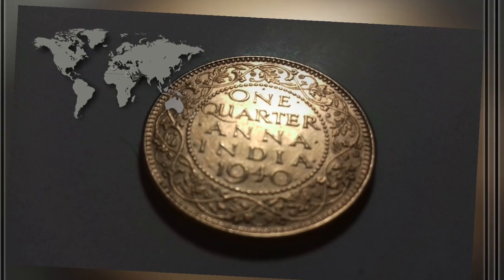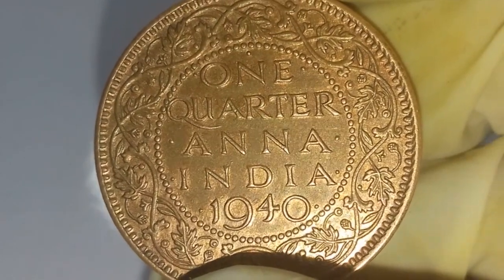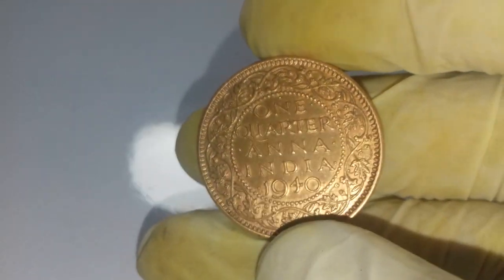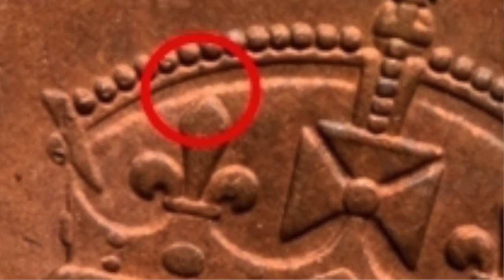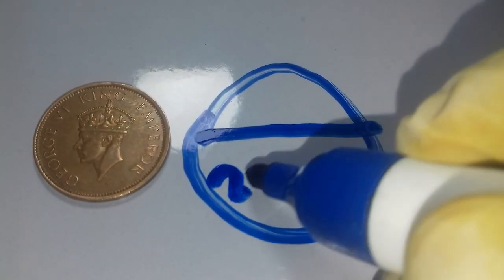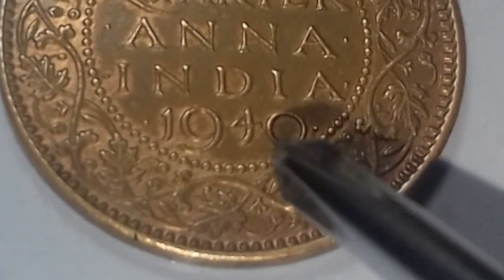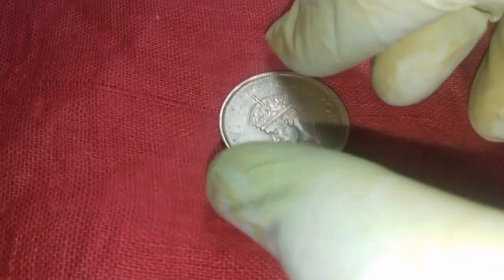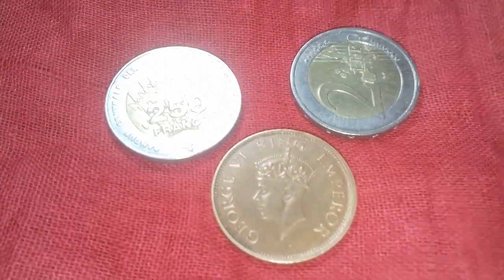old coins value $ one quarter Anna @ British India coins $ by Georg four king emperor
Hello frnds. in this video m telling full details about coin...if u like it plz subscriber to our channel...if u want to give me a suggestion plz comment.

search engine

An anna was a currency unit formerly used in India and Pakistan, equal to 1/16 [1] rupee. It was subdivided into 4 paisa or 12 pies (thus there were 64 paise in a rupee and 192 pies). The term belonged to the Muslim monetary system. The ānā was demonetised as a currency unit when India decimalised its currency in 1957, followed by Pakistan in 1961. It was replaced by the 5-paise coin, which was itself discontinued in 1994 and demonetised in 2011. Even today, though, a 50 paise coin is sometimes colloquially referred to as 8 ānās and a 25-paise coin as 4 ānās.[citation needed]
There was a coin of one ānā, and also half-ānās of copper and two-ānā pieces of silver. The term ānā is frequently used to express a fraction of 1/16. Additionally, ānā denominated postage stamps used during the British Indian period.